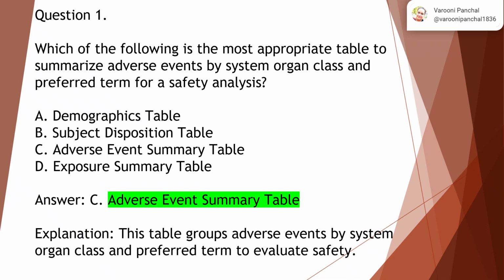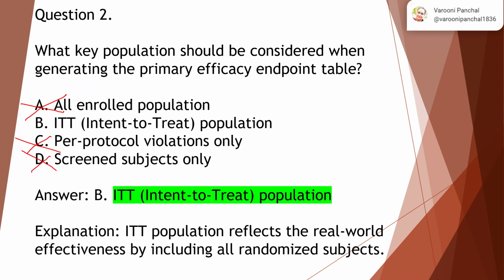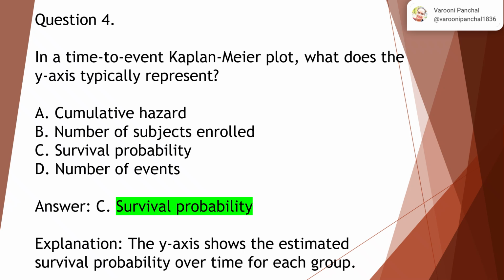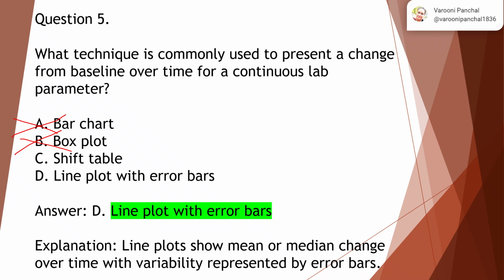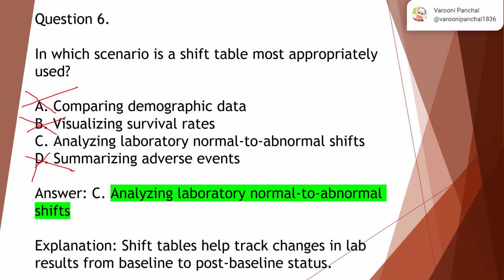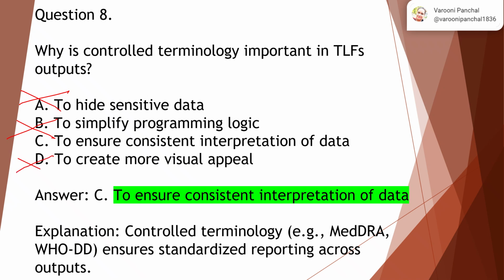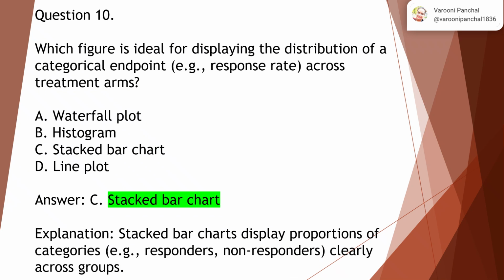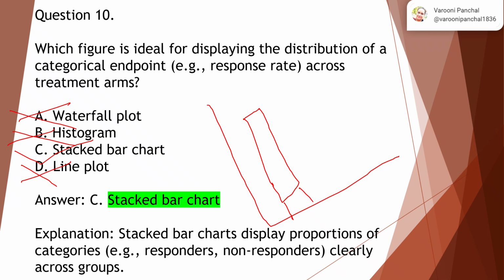88 - TLFs Technical Q&A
This video helps you to understand the TLFs Technical Questions and Answers.